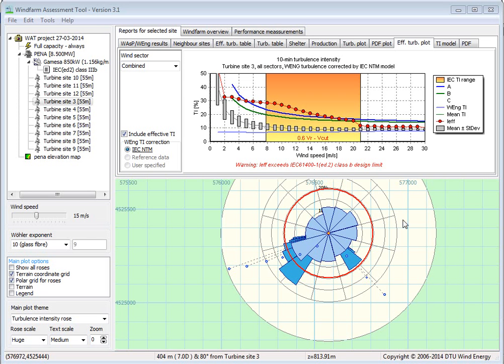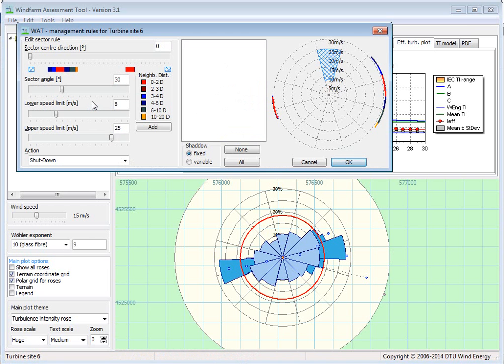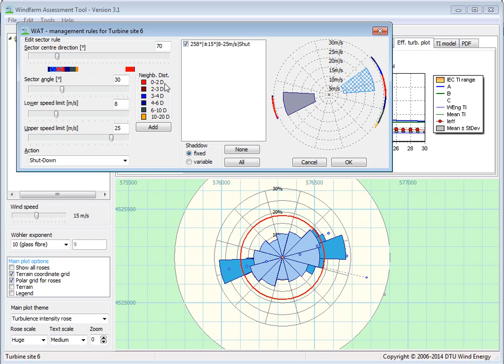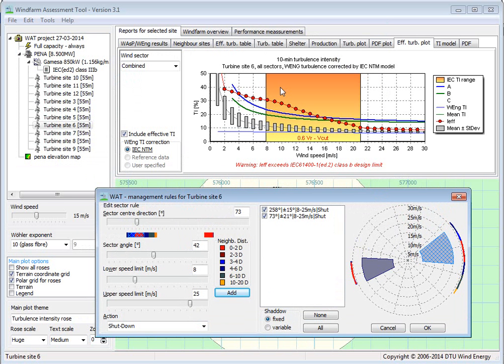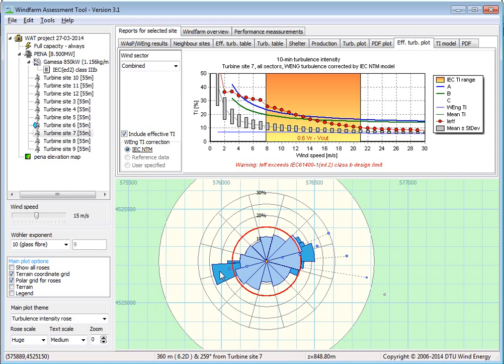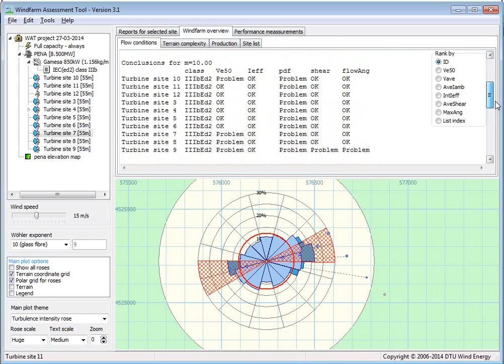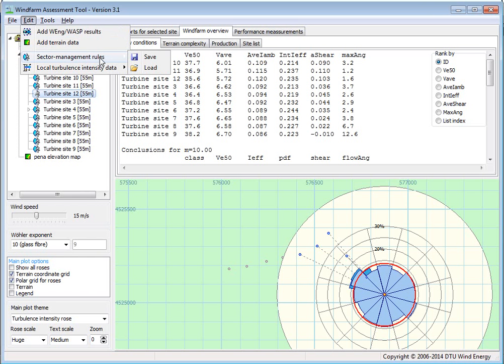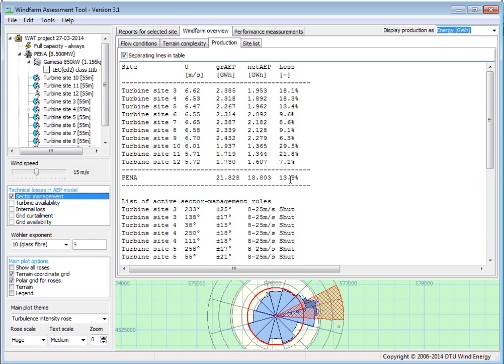WAT turbulence assessment exercise - part 3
This channel will bring you the latest news from VIM, which is a section at the Department of Wind Energy at DTU.